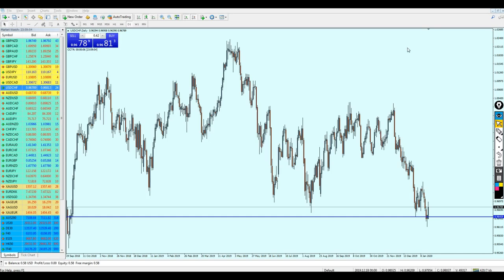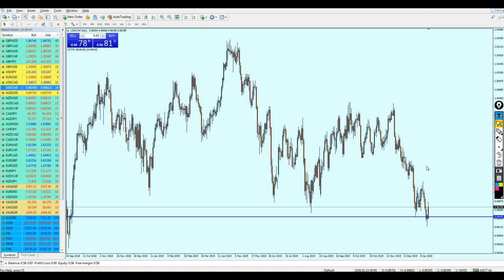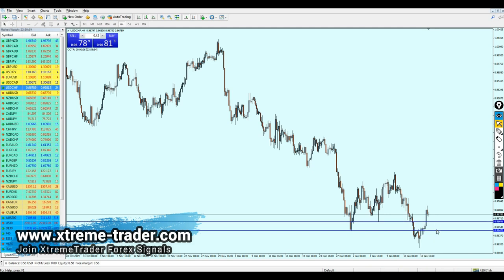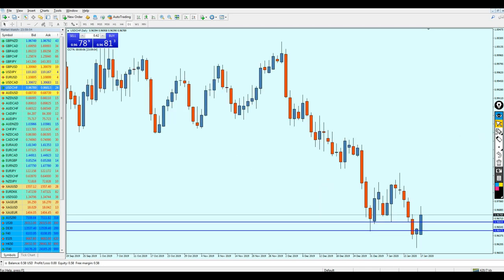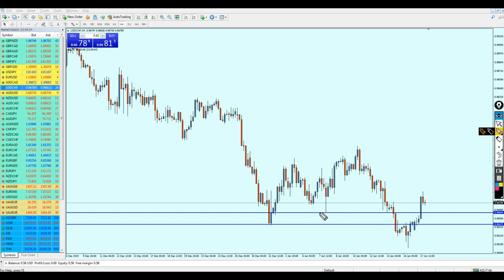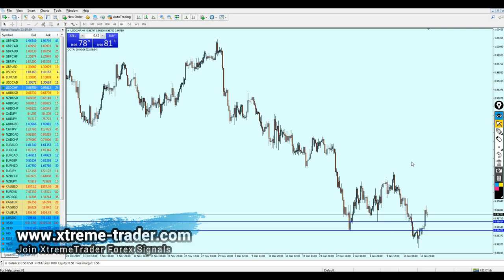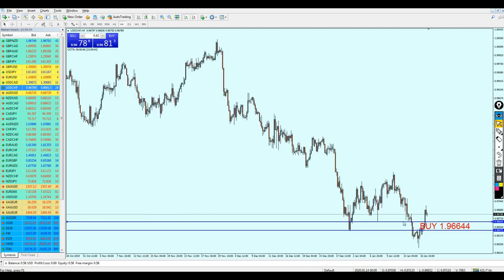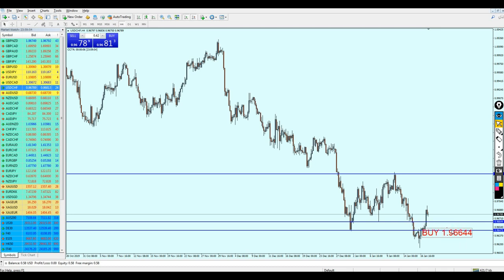Weekly Forex Analysis | USDCHF